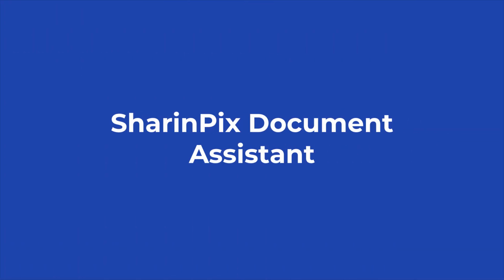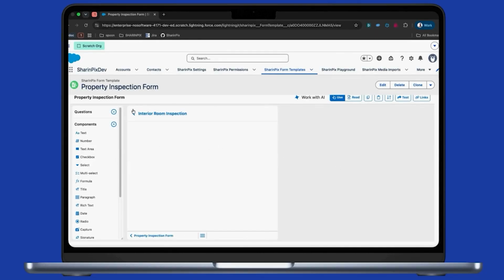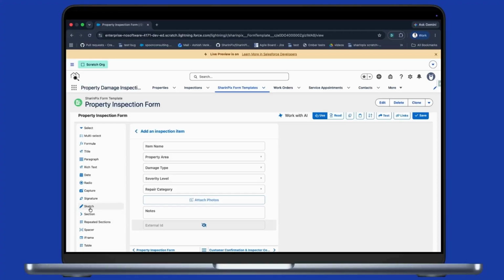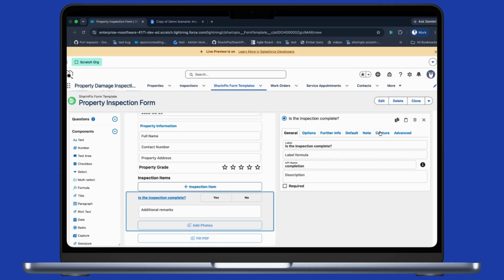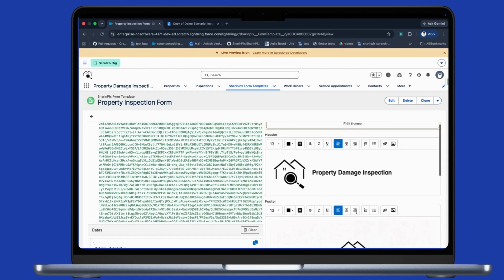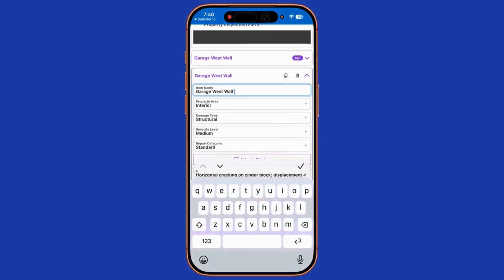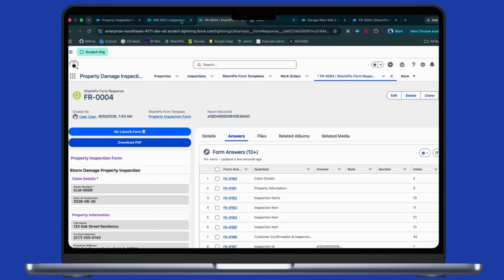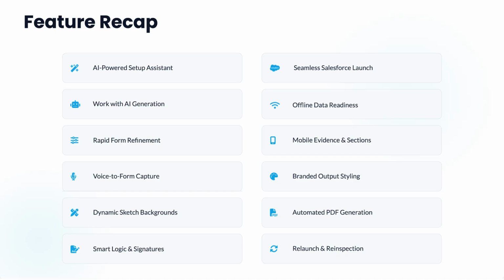SharinPix New Feature Webinar - Q2 2026 - SharinPix Forms Property Inspection Use Case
Take an in-depth look at the new features available in SharinPix Offline Mobile Forms starting in Q2 2026, shown here as part of a complete property inspection use case. In this webinar, you'll find:
- SharinPix Document Assistant
- AI-powered Form Builder
- Advanced form editing and customization
- Sketch with a dynamic background
- Dual camera functionality
- Voice-to-form
- & much more

Follow this YouTube channel for more quarterly product webinars, feature highlights, use case demos, Salesforce how-tos, and more.